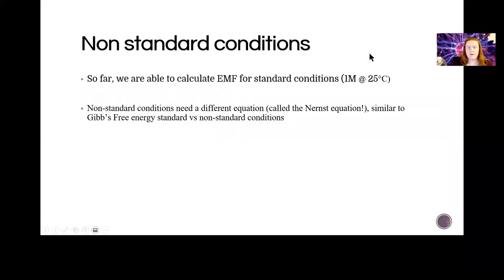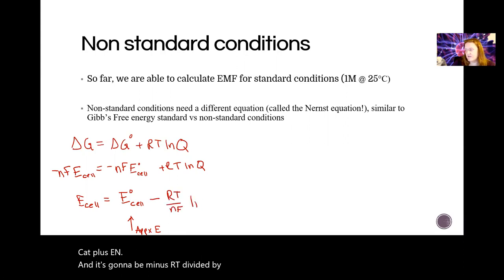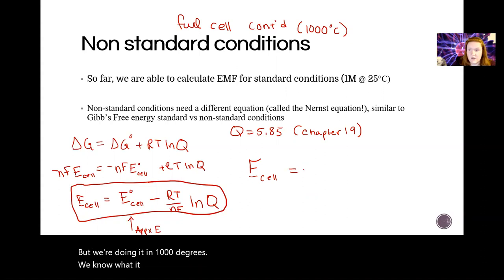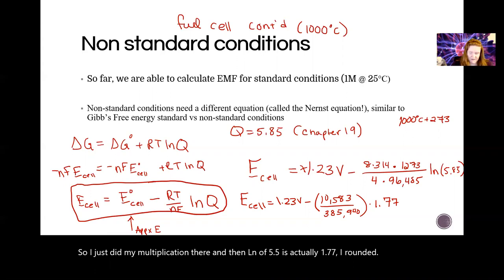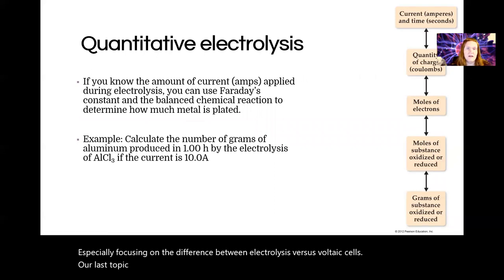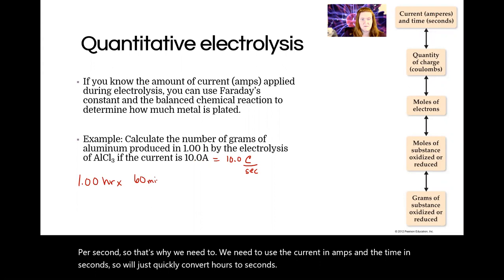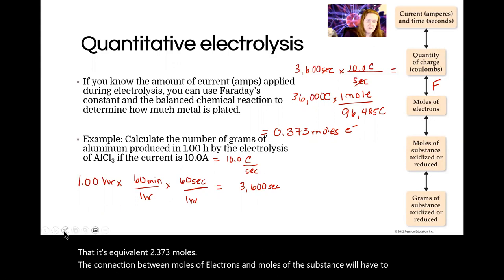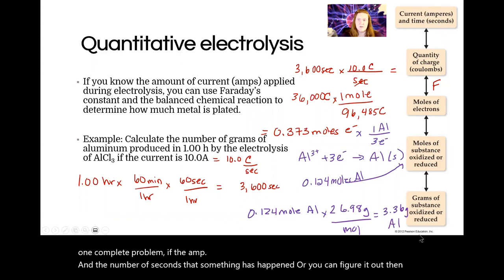Nonstandard EMF calculations & Electrolysis calculations